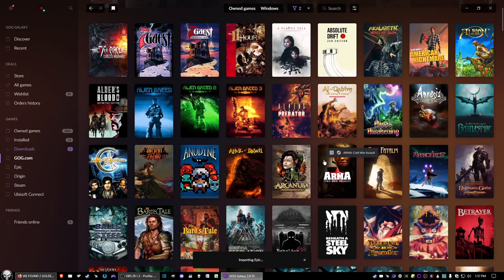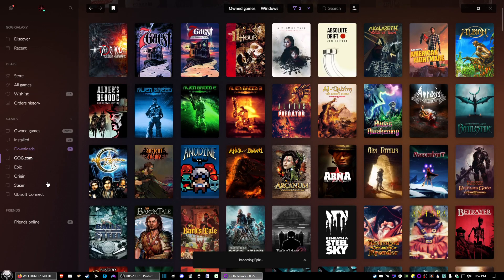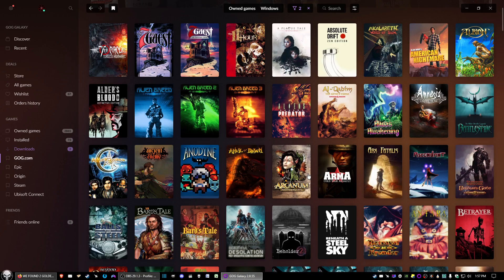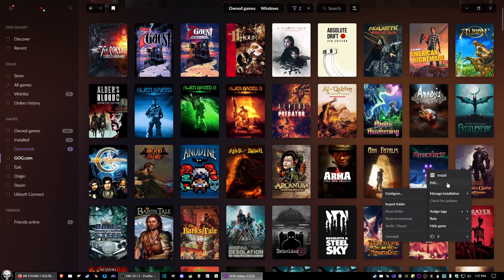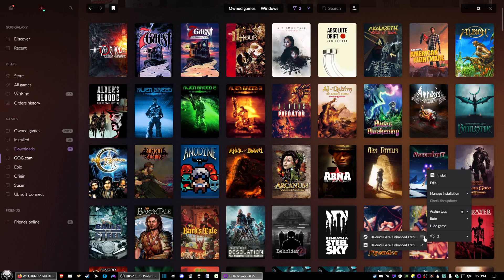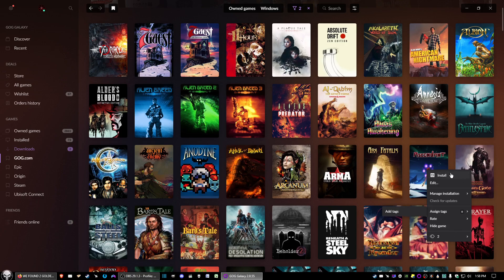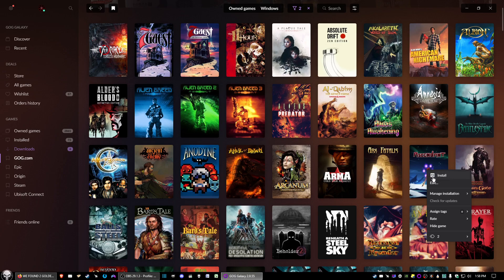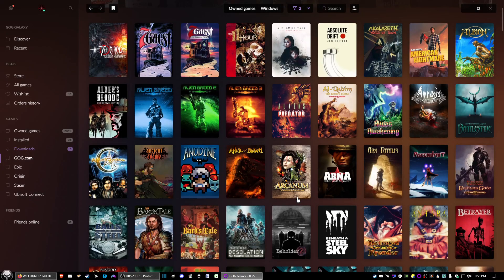How To Install The GOG Version Of A Game That You Own On More Than One Platform On GOG Galaxy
Install the GOG version of a game that you have a copy of on other platforms as well (usually Steam in my case).